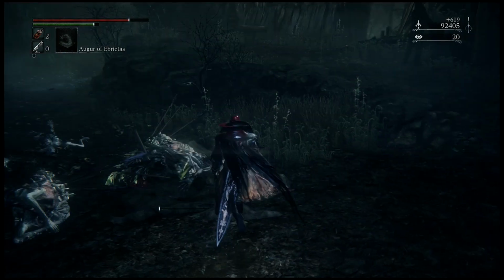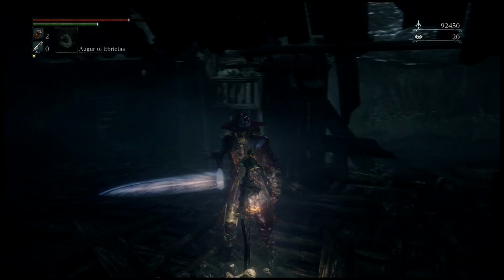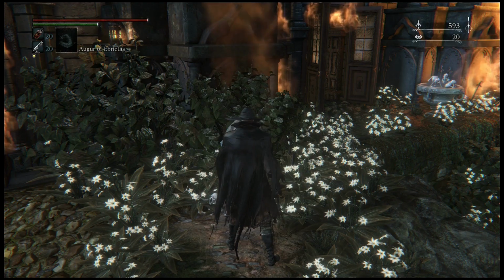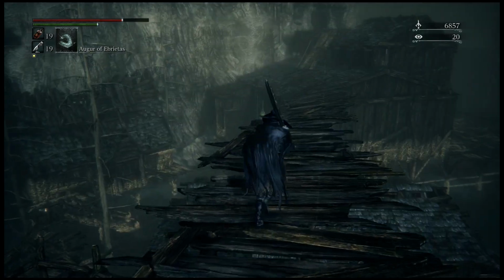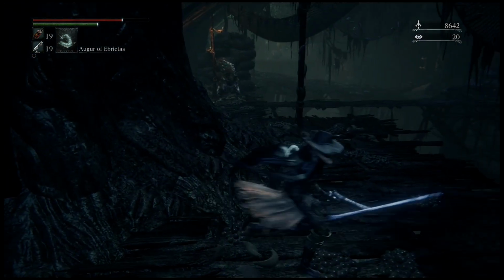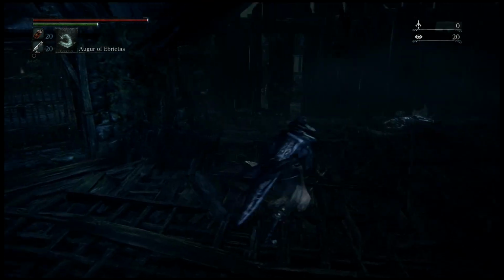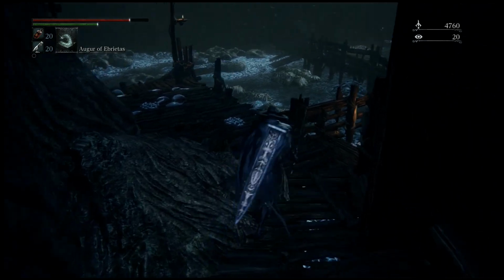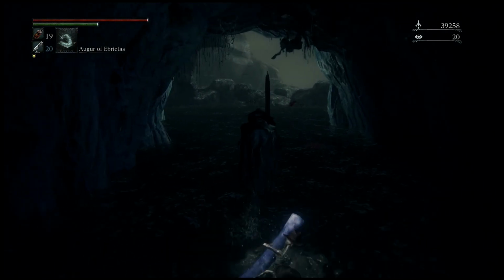Let's Play Bloodborne 57 - The Fishing Hamlet Part 1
Y'all know this game. Action RPG developed by From Software back in the 2015, directed by Hidetaka Miyzaki. The game was inspired by the literary works of H. P. Lovecraft and Bram Stoker. The architectural design was inspired apparently also by locations seen in Czech Republic (my home country).

This is my first playthrough. I hope you'll all enjoy it! :-)